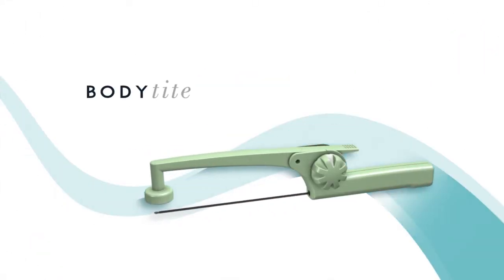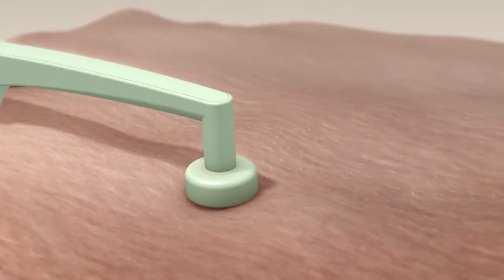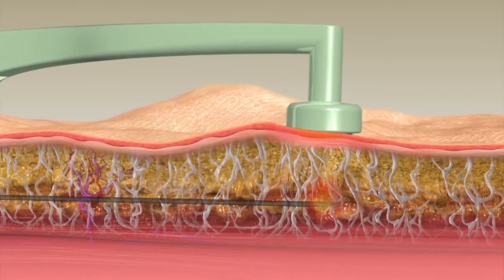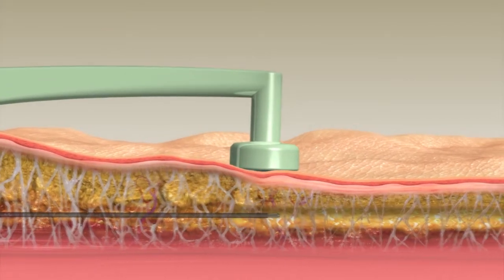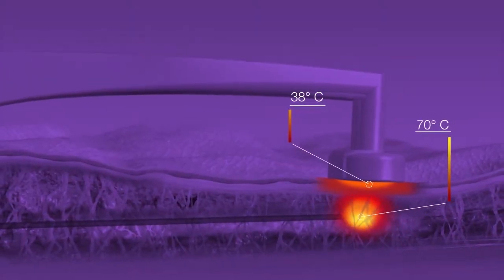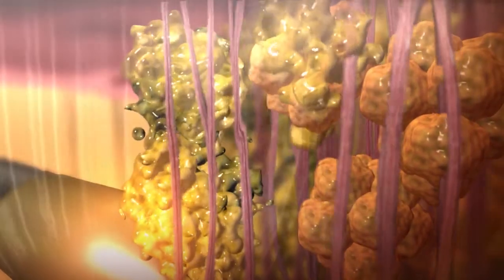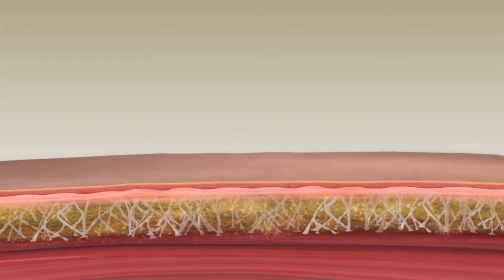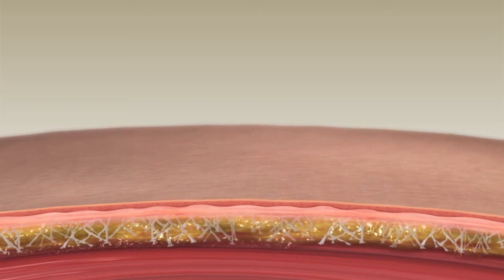BodyTite RF Assisted Lipolysis Animation Orlando Florida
This animation demonstrates how BodyTite uses radio frequency energy to achieve internal and external lipolysis. Radio Frequency Assisted Lipolysis also known as RFAL can provide exceptional body contouring results without with minimal scarring or downtime. To learn more about BodyTite RF Assisted Lipolysis in Orlando, Florida please